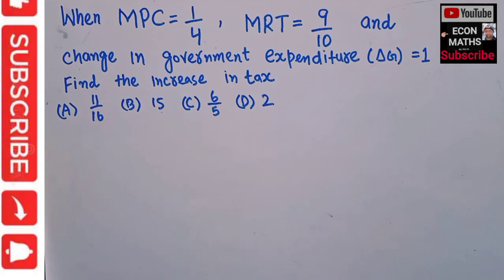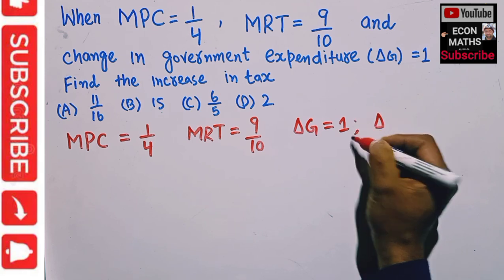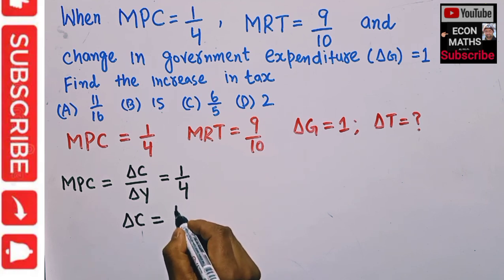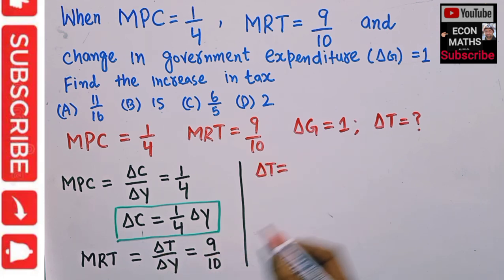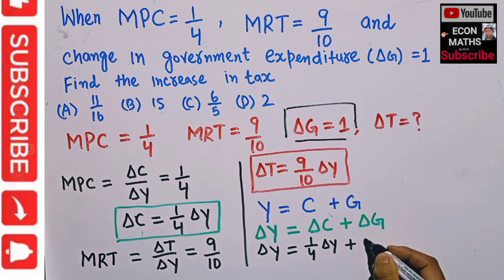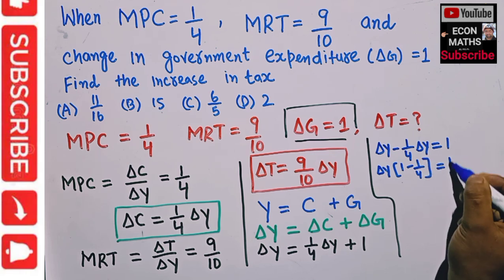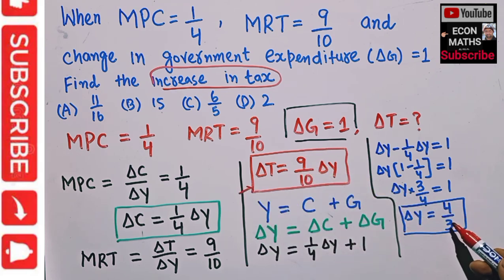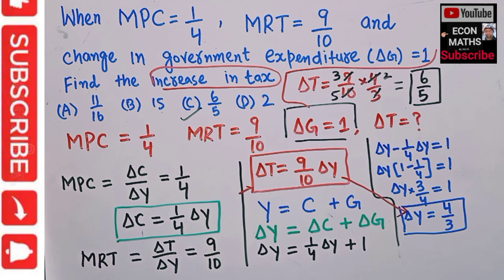when MPC =¼ MRT = 9/10 ∆G= 1 find the increase in tax? impact of change in govt expenditure on tax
When MPC= 1/4, MRT (Marginal rate of tax) 9/10 and change in the goverment expenditure (∆G) =1, find the increase in tax?